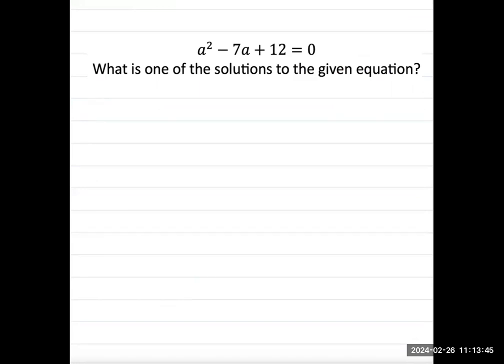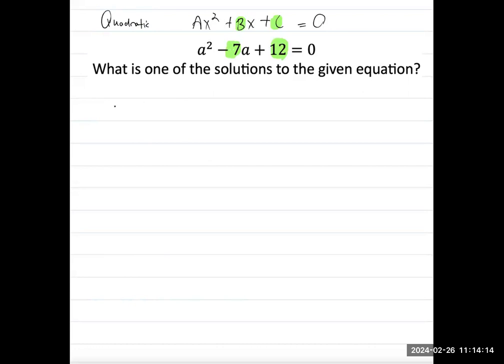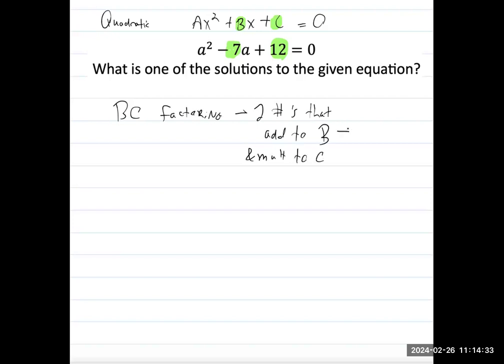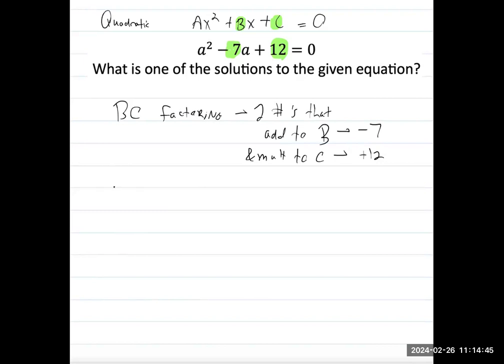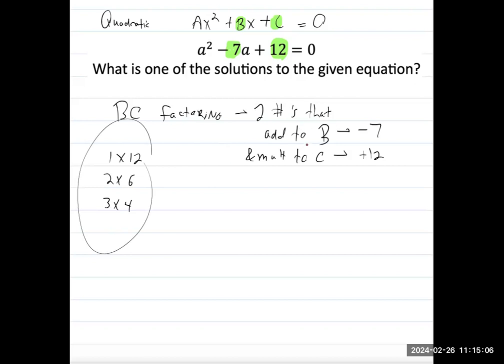a²-7a+12=0 – SAT Prep